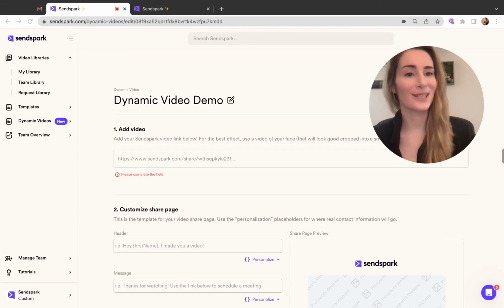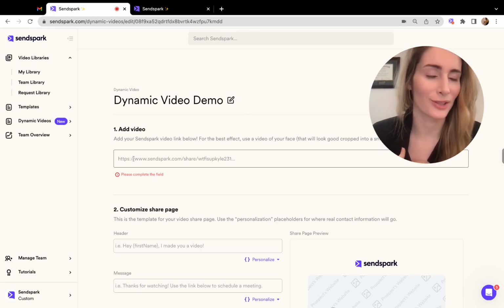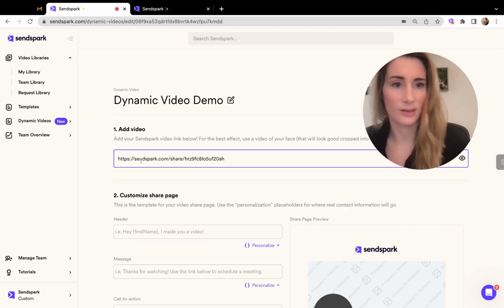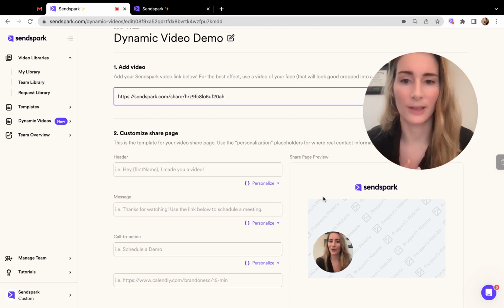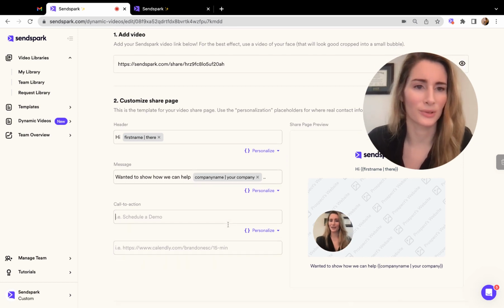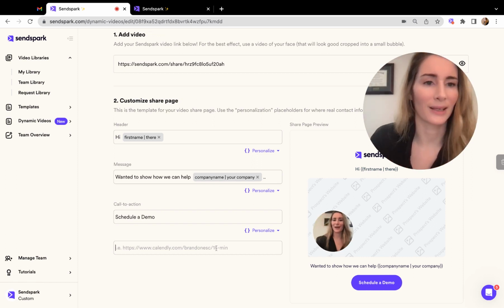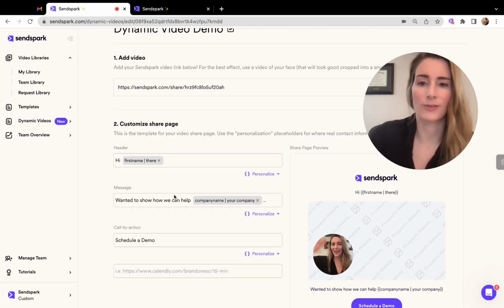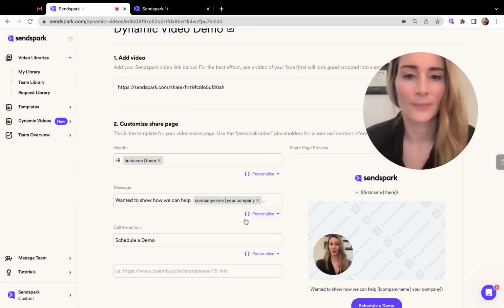Dynamic Videos - Turn 1 video into 1,000+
Sendspark's Dynamic Video feature lets you turn one video into one thousand.

You can one video of yourself, and instantly put that video over any background, so it looks like you're recording over any website or URL.

How to make a Dynamic Video:

1. Record or upload the video of yourself (that will stay the same across all videos)
2. Add your prospects' website URLs (these will be different for each prospect)
4. Generate the videos
5. Share!

Our Dynamic Video feature is available for Sendspark users in Beta only. Please request access via this form